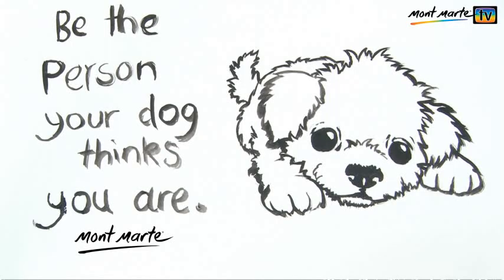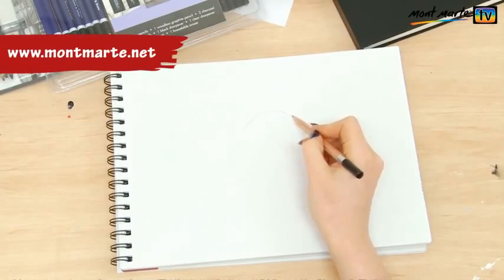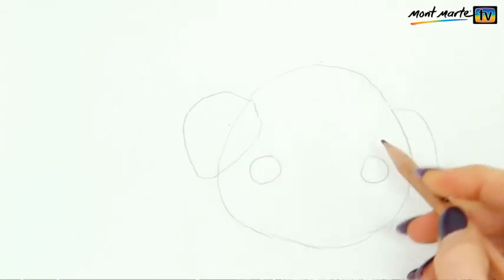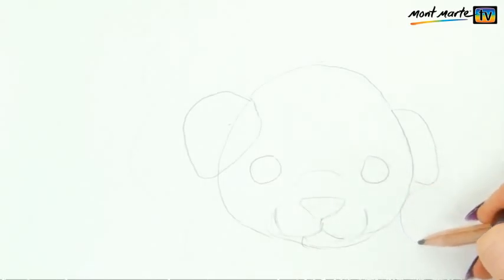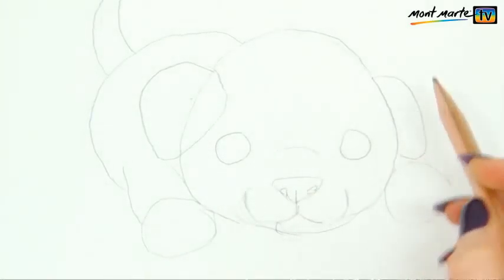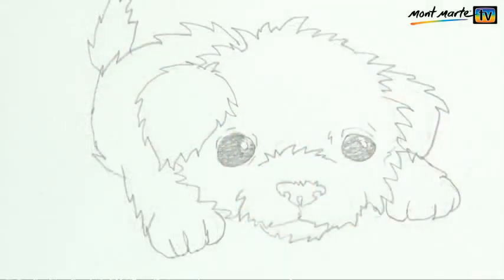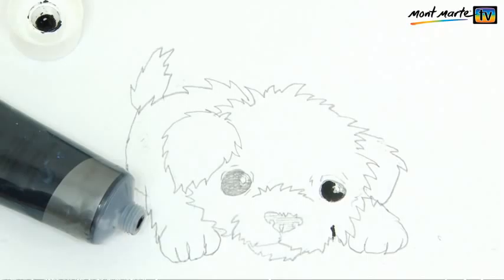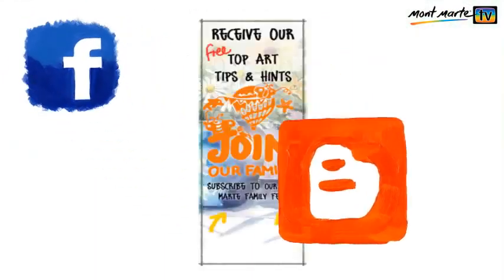Art Lesson: How to Draw a Puppy Using Pencil